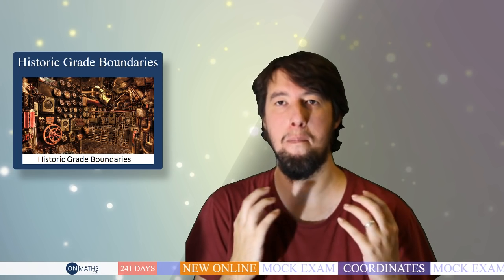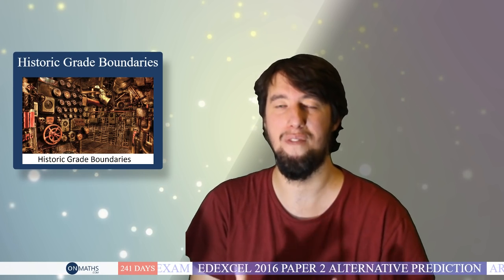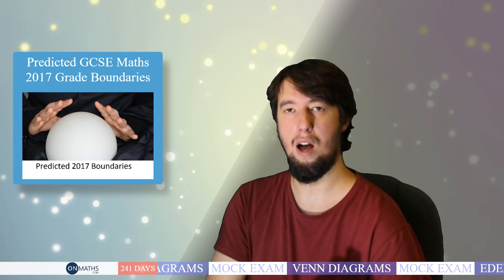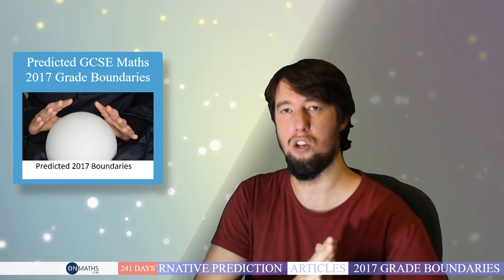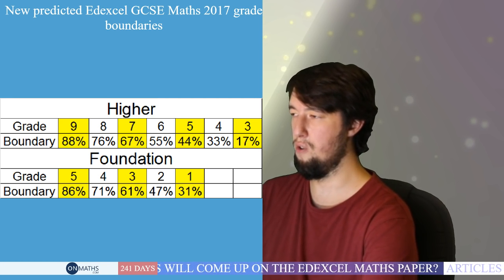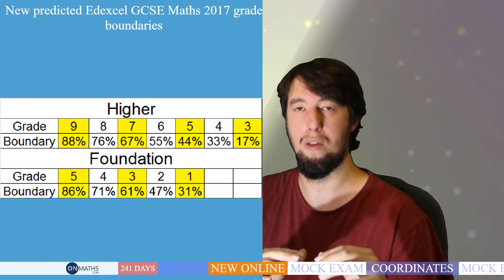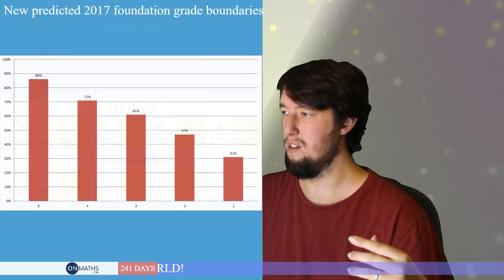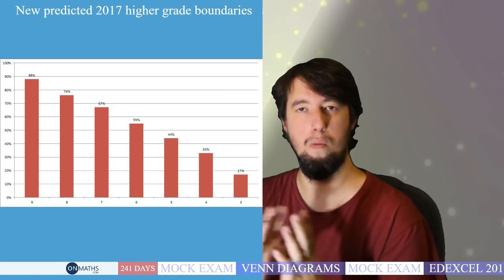2017 Maths Predicted GCSE Grade Boundaries (OnMaths.com)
This video includes these topics:

Historic Grade Boundaries
The pictures show how GCSE Maths grade boundaries have changed through the last few years. The most striking thing is how the higher boundaries have shifted up significantly. The foundation boundaries have remained quite static by comparison.

Predicting the 2017 Grade Boundaries
The new GCSE grades will be based on the old system so it is really important to have accurate data about the old system before predicting the new grades. The government have said that a grade 1 will be the same as a grade G a grade 4 the same as a grade C and a grade 7 the same as a grade A. They have also said that a fifth of grade 7s and above will achieve a grade 9. So if you take the exam in a smart year, good luck! The table below really helps with how to predict the other grades, and although it cannot be used too much, it does hint at where the other grades will lay. The biggest thing to realise for teacher is the grade 3 being compared to a grade D, and not an E. This means schools need to think twice before entering lower sets into the higher paper!

Predicted GCSE Maths 2017 Grade Boundaries
I did not look at any of the other predictions before doing the analysis myself however I have done now. The most prominent one is from CGP and thankfully it is not too dissimilar to my prediction. Mine seems to be a few percent higher than theirs on the lower grades but these predictions will always be a rough guess anyway. The whole point of spending my day doing this was to give a ball park figure which I have been blessed with having since becoming a teacher. This allows us to better predict where students need help and allows students to better analyse their performance. I hope it helps.If you disagree with my predictions please get in touch. I do not mind eating humble pie!

Highlighted Comment
I have jus found out about your site and love it. When will the new grades be on?
Reply
I have started introducing the new grades onto the site now. The important first step was to get some indication of what the boundaries were likely to be so that I did not over- or under- inflate peoples expectations. Now that I have done the research from this video expect the new grades to come quickly. Hopefully by the time you see this, they will be online!